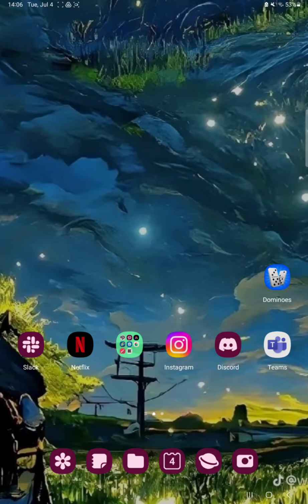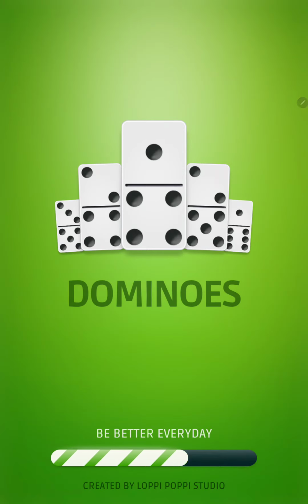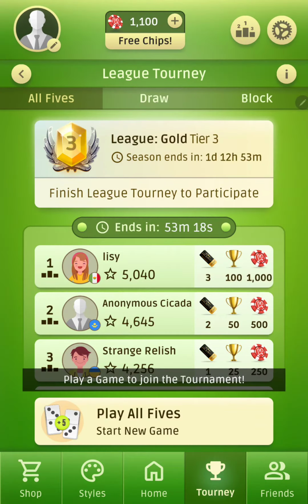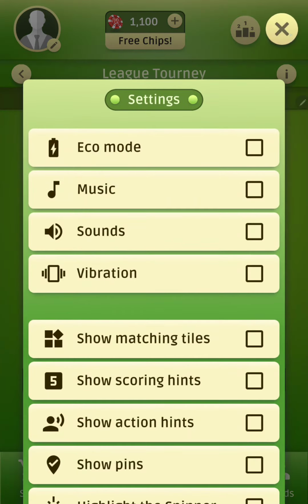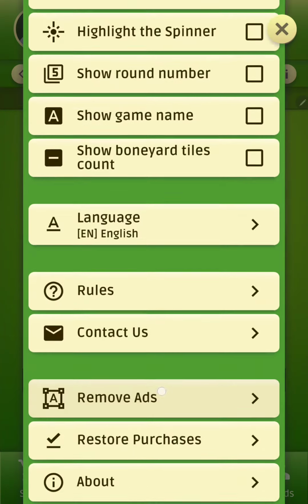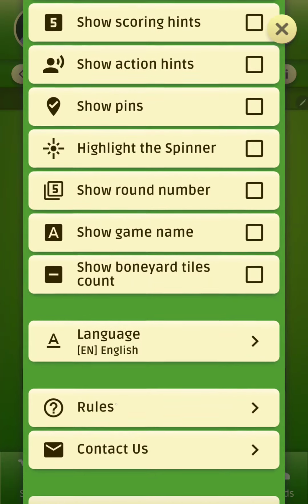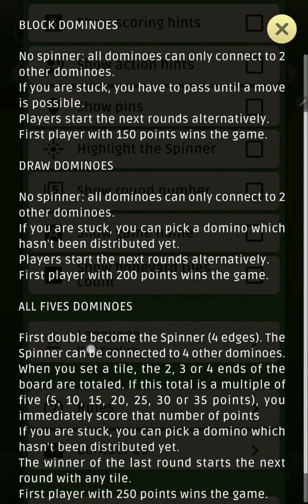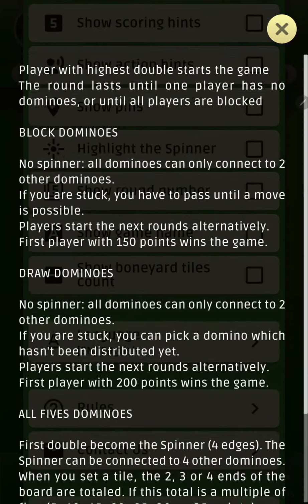How to check the rules on Dominoes?